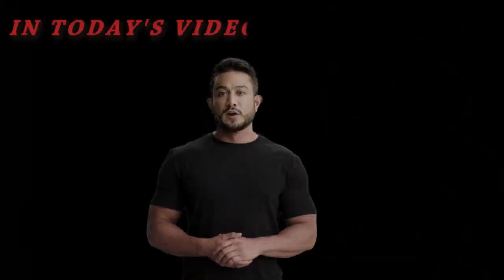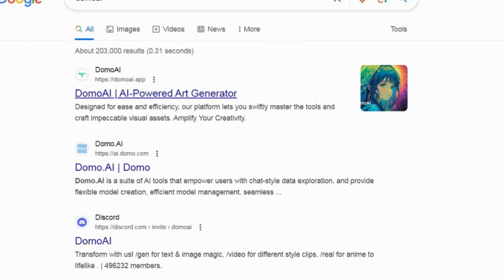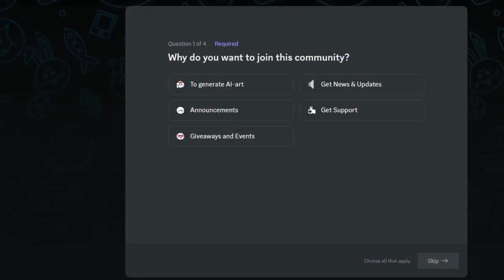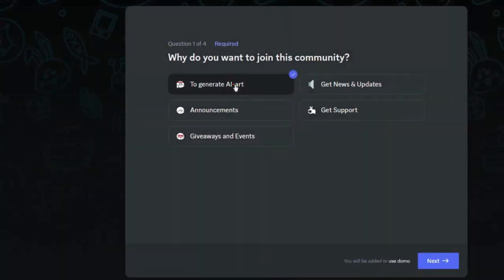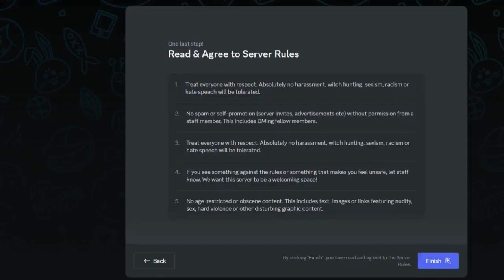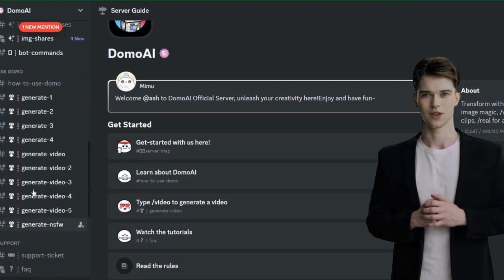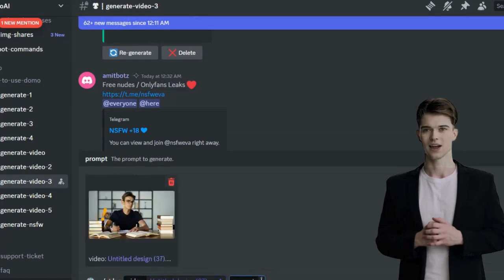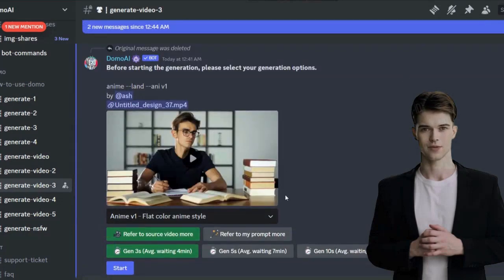Convert Any Video to Anime AI for free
In today's video, I will show you how you can convert any video into anime style using just one AI tool.

Have you ever daydreamed about seeing your beloved movies or home videos transformed into anime? Well, wonder no more! Thanks to the magic of artificial intelligence, we're going to walk you through the process, step by step. Get ready to bring your imagination to life with some seriously awesome anime visuals!